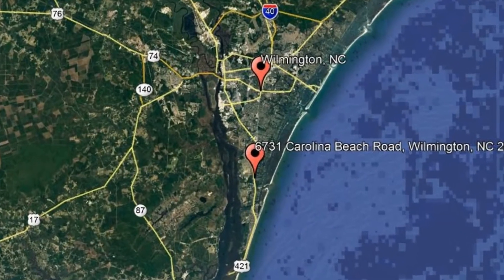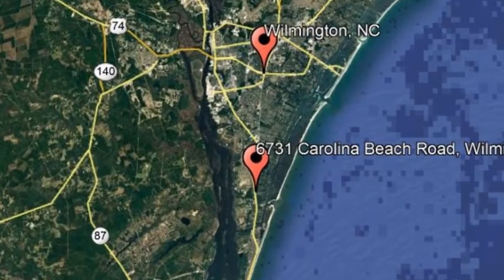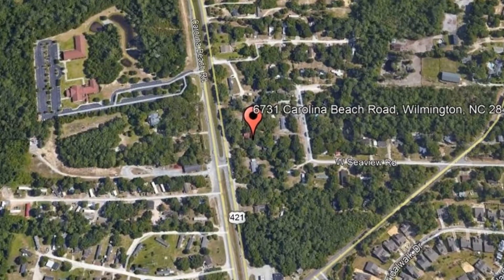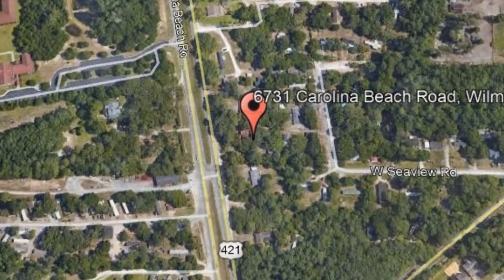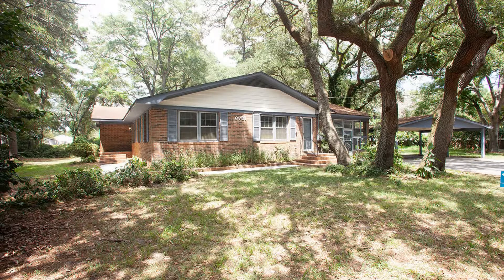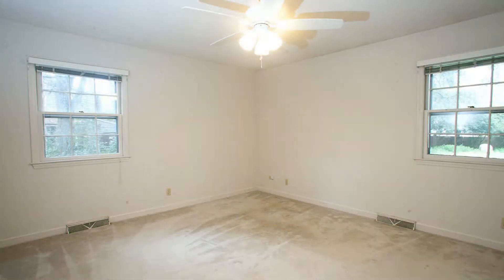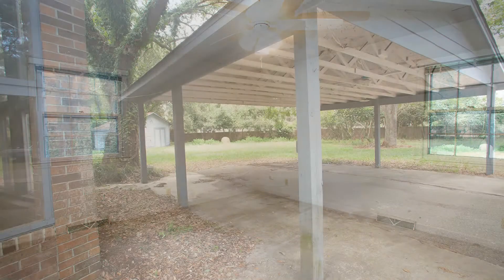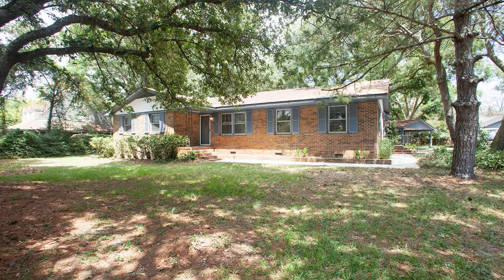Wilmington Homes for Rent 3BR/2BA by Wilmington Property Management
Check out this virtual tour of 6731 Carolina Beach Road, Wilmington, NC 28412 by the leader in WilmingtonPropertyManagement -- CottonPropertyManagement.

One of our WilmingtonHomesForRent is an updated 3-bedroom home on a private lot with mature oak trees, located nicely between Myrtle Grove and Monkey Junction. It boasts beautiful floors, ceiling fans, and lovely fixtures throughout. The open living area flows into the kitchen and the dining room. The well-appointed kitchen offers a set of necessary appliances, plenty of cabinets, and spacious counters. There's also a laundry room and it leads to the enormous sunroom, perfect for relaxation. All the bedrooms are great-sized! This property might be perfect for you!

Cotton Property Management
1508 Military Cutoff Rd Suite 206, Wilmington, NC 28403, USA

Rent from a professional Wilmington property management company today and experience stress-free rental processes! or give us a call to view our available Wilmington homes for rent today!

At Cotton Property Management, we value what's important to a renter like you--time, money, and convenience! So, we've developed ways to ensure we meet your needs.
2. Apply to rent online for your favorite Wilmington homes for rent! Simply complete an online form and upload your supporting documents--it's that easy!
3. Get your applications processed professionally and without bias! As a company offering professional property management in Wilmington, we ensure to uphold Equal Housing Opportunities for everyone.

Rent with us today, and experience Property Management on a whole new level! Cotton Property Management--your Wilmington Property Management solution!

Your reviews help keep our business thriving. Please take a moment and share your experience